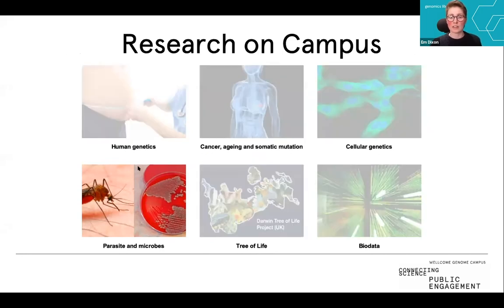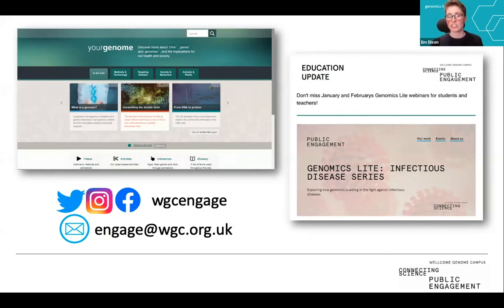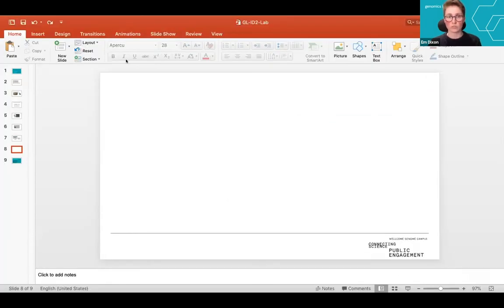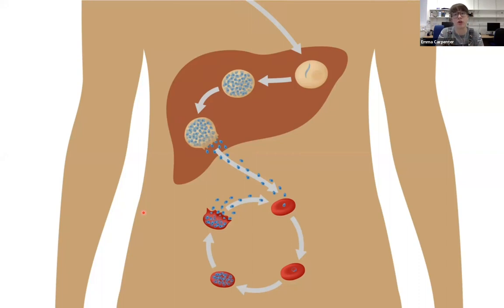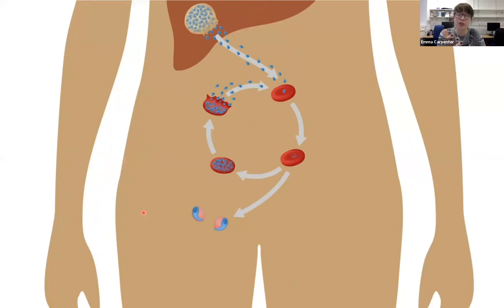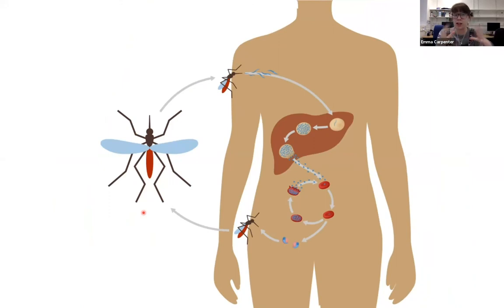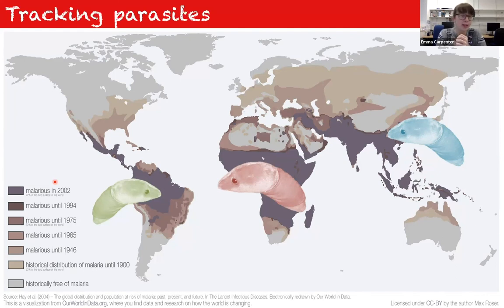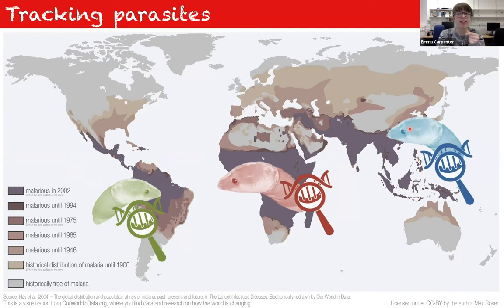Genomics Lite: Infectious Diseases in the lab with Emma Carpenter and Dr Frank Schwach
We're joined by Emma Carpenter, a PhD Student at the Wellcome Sanger institute studying the malaria parasite, and Dr Frank Schwach, a computational biologist who has researched malaria using bioinformatics. Each speaker will give insight as to what it looks like to work with malaria in the lab, and there will be opportunities throughout to ask questions to the speakers.
Genomics Lite is a new programme of live webinars to inspire and engage upper secondary school students, teachers and other educational groups. Each live session will give pupils the opportunity to learn more about how genomics is used in a variety of biological fields. Session content will vary but will include an introduction to the topic, a talk, tour, or demonstration by a scientist, and a chance for pupils to ask questions to a researcher.